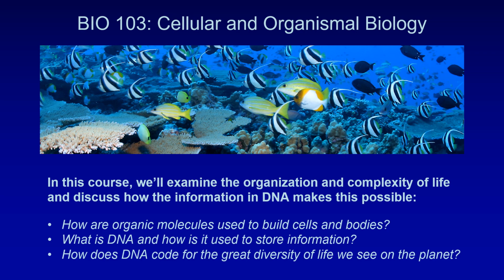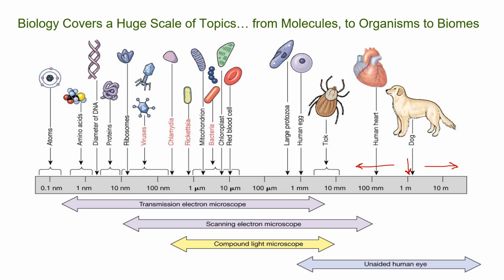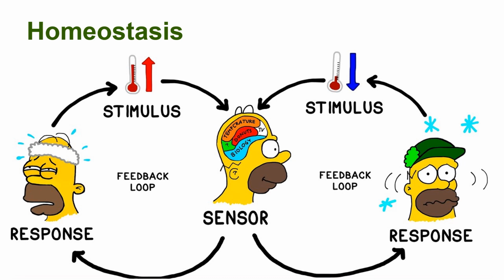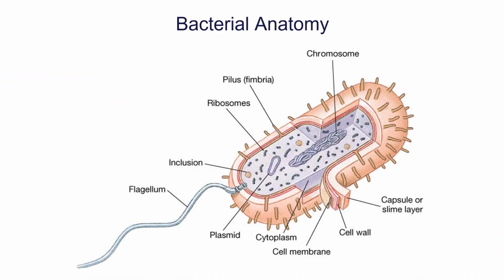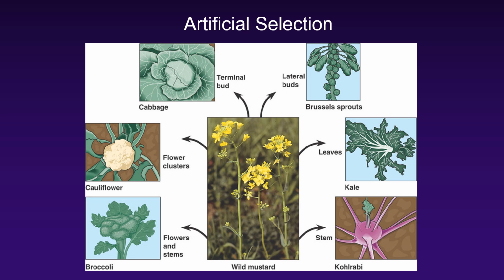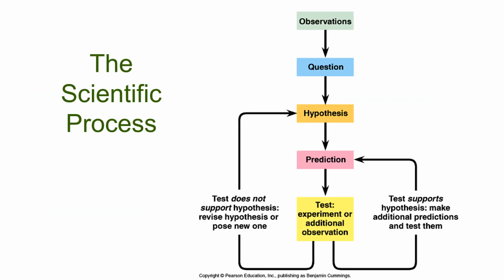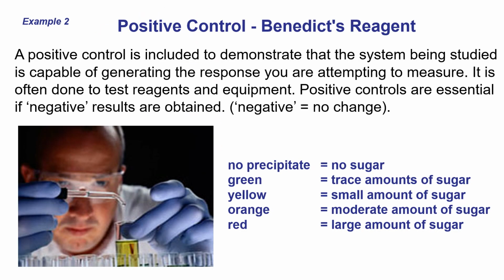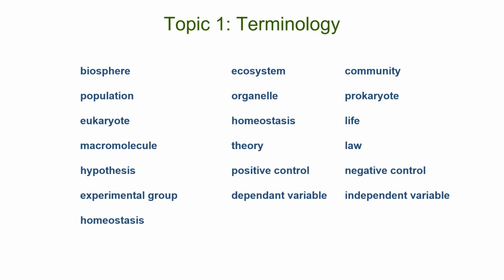An Introduction to Biology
This is Topic 1 of the BIO 103 Lecture Series